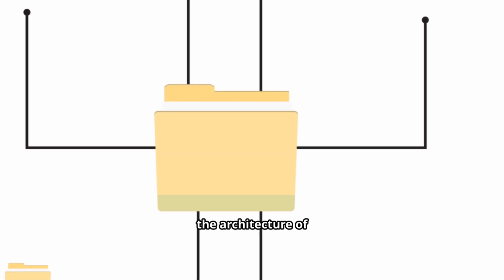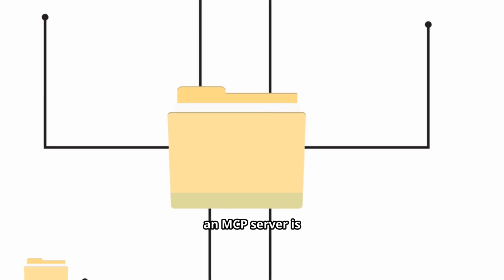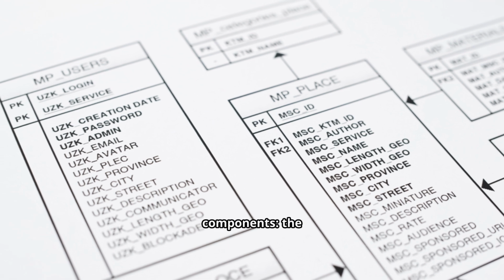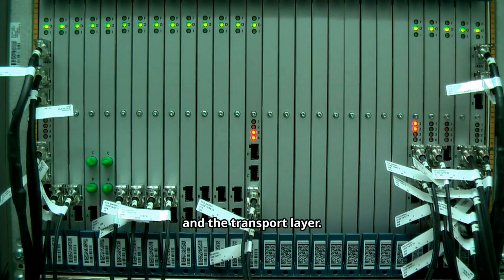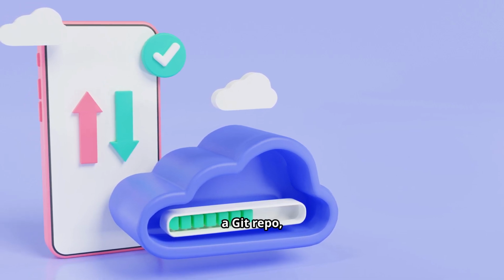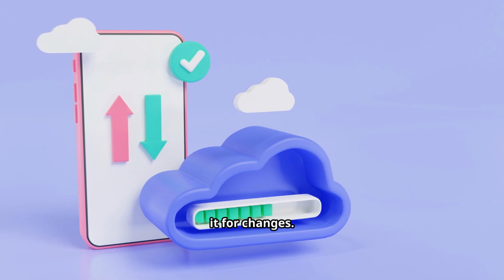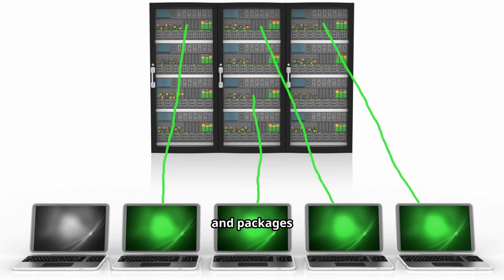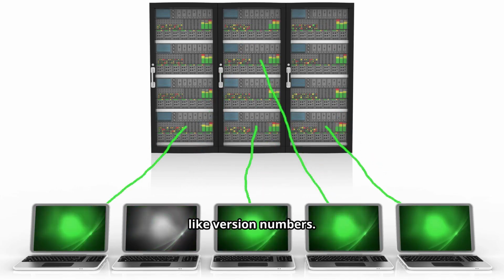How MCP Server Works In AI